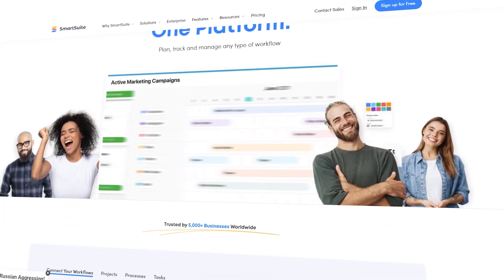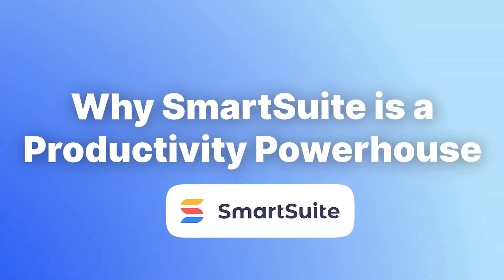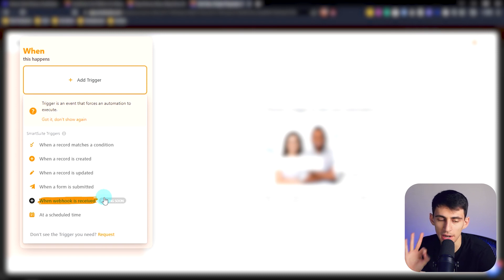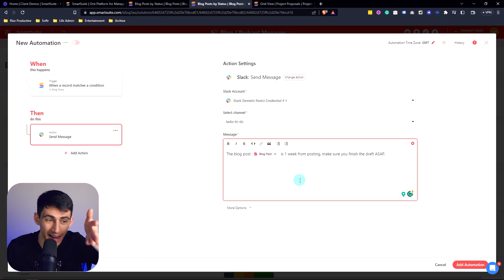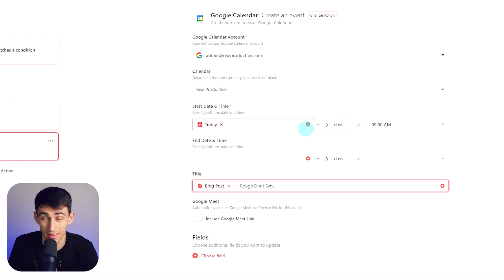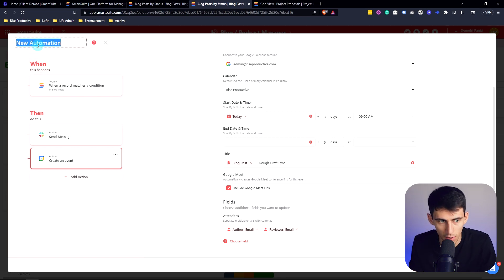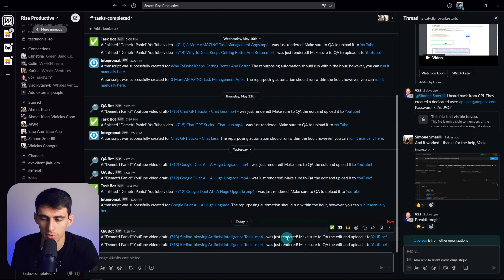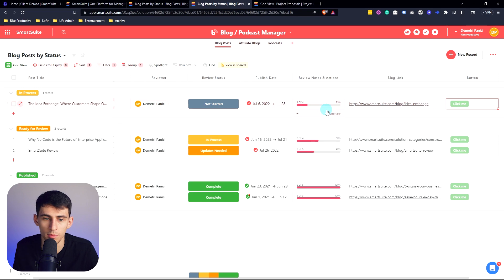Why SmartSuite is a Productivity Powerhouse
Discover the productivity powerhouse that is SmartSuite! In this video, we dive deep into the incredible features and capabilities of SmartSuite, a comprehensive suite of productivity tools designed to streamline your workflow and boost your efficiency. From project management to collaboration, task organization to time tracking, SmartSuite has it all. Join us as we explore the benefits of this game-changing software and learn how it can revolutionize the way you work. If you're looking for the ultimate productivity solution, don't miss this video!

⏰ TIMESTAMPS:
0:00 - Introduction to Smart Suite
0:48 - Exploring Automation Features
2:23 - Exploring Automation Features
4:59 - Native Automation Advantages
6:59 - Future Developments and Conclusion